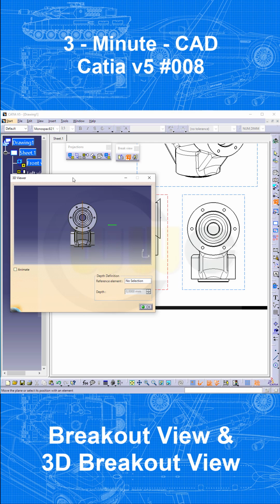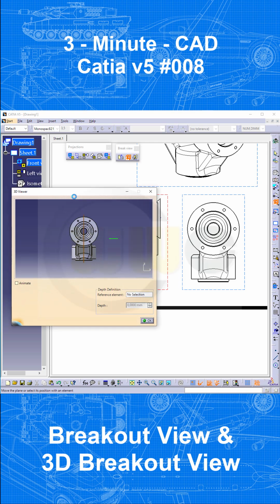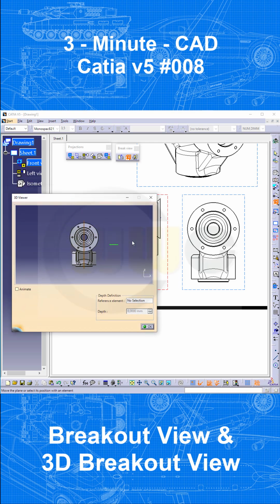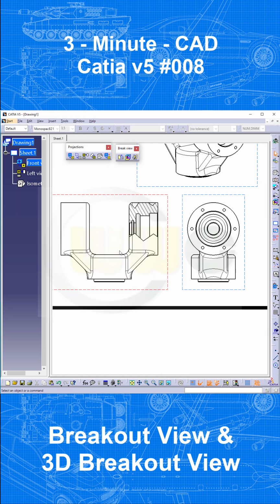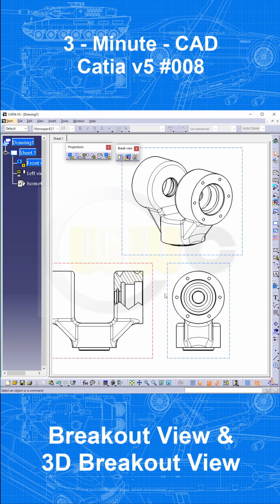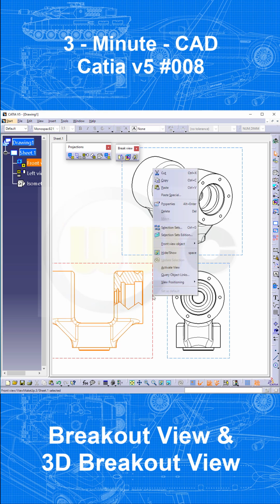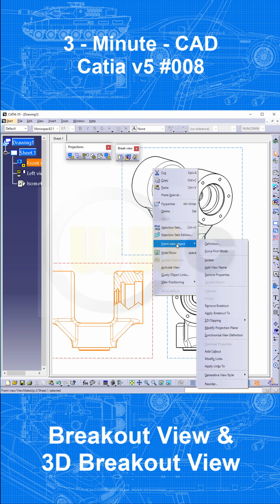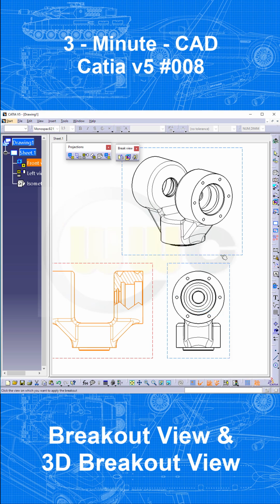3MC - Catia v5 #008 - Breakout View & 3D Breakout View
In Catia v5 you can apply a 2D Breakout View to a 3D Isoview as well - enjoy! Here you´ll find all about the breakout view

Catia v5
Part Design, Assembly & Drafting
Siemens NX
SolidWorks
Surface Modelling / Flächenkonstruktion
Onshape
Drafting / Zeichnungen